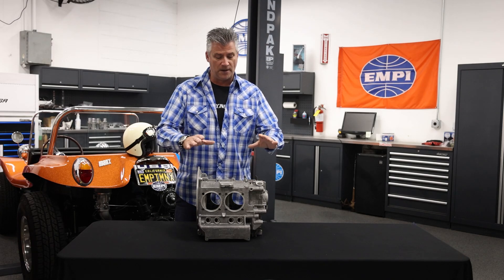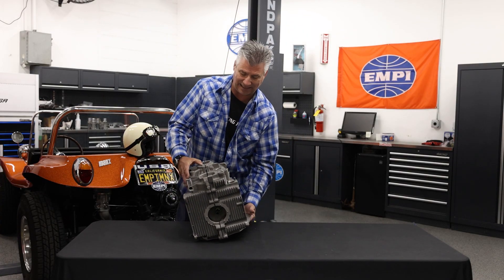EMPI Stock AS41 Magnesium Alloy Engine Cases!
The Stock AS41 Magnesium Alloy Engine Cases are Back in Stock baby!! 😎🤩

Our universal dual relief Engine Case is the latest AS41 Magnesium Alloy version and features a medium oil pick-up tube. For stock 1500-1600cc replacement, or can be modified for hi-performance and racing applications. Uses Metal Cam Plug 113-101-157C or Aluminum Cam Plug with O-Ring P/N 16-9524. Weighs approximately 25lbs and comes with 8mm steel case savers.

Available at your local EMPI Distributor 😎 📞
Part# 98-0431-B